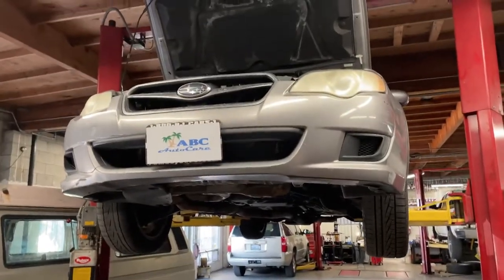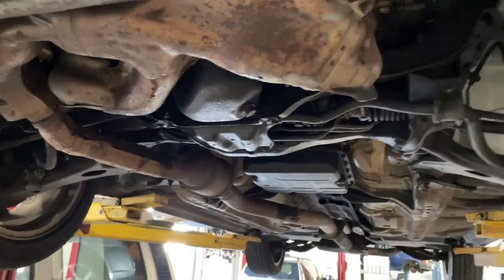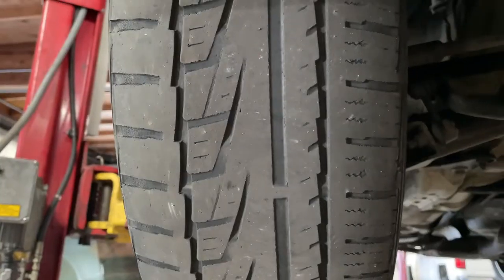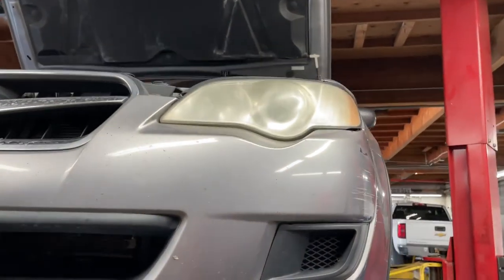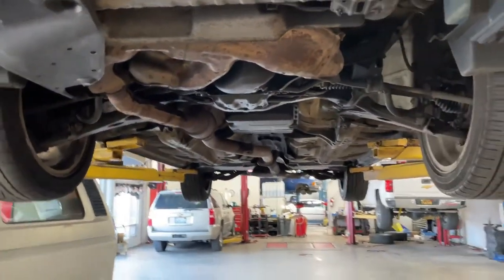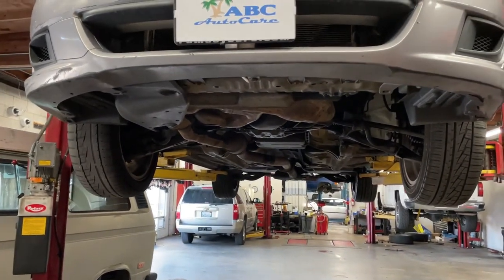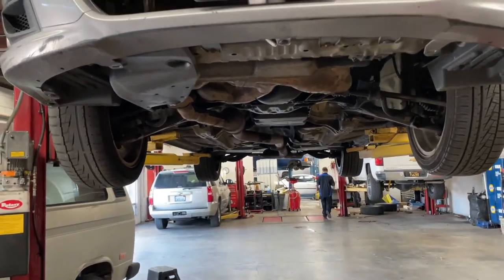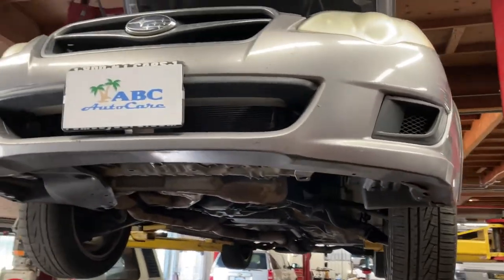Subaru pre purchase inspection at ABC Auto Care in Ventura, California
Subaru legacy in for inspection prior to purchase. The suspension, the tires, the drive train, the engine, timing belt and water pump, transmission and differential, the air condition and the electrical systems are all inspected along with the brake system before we get it back to our client.